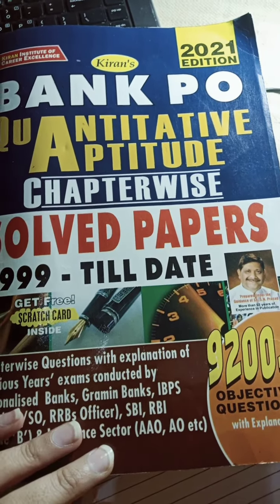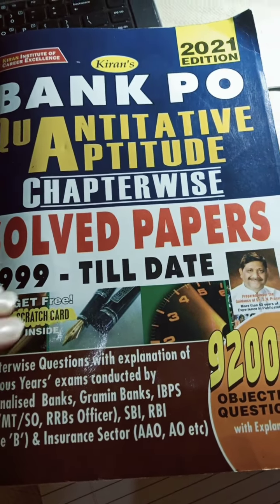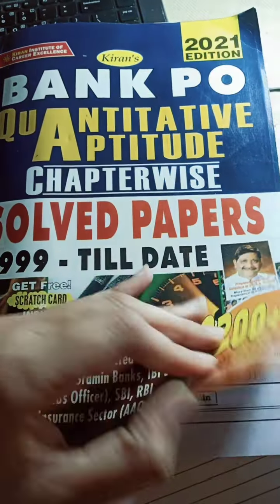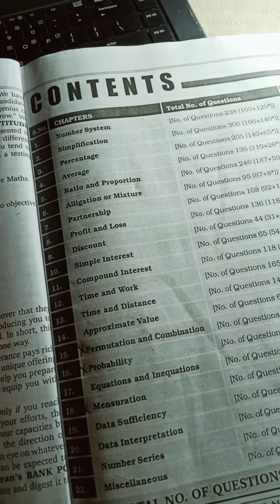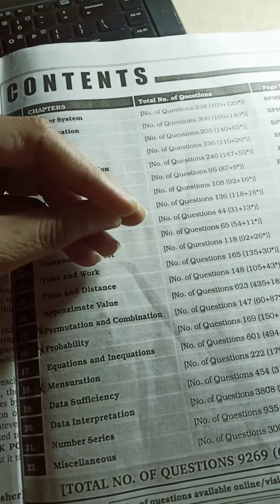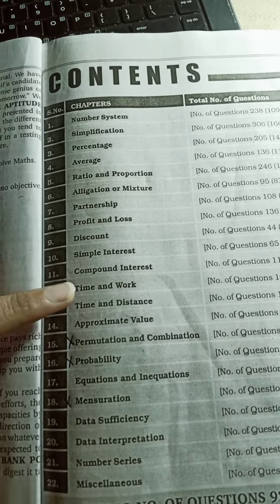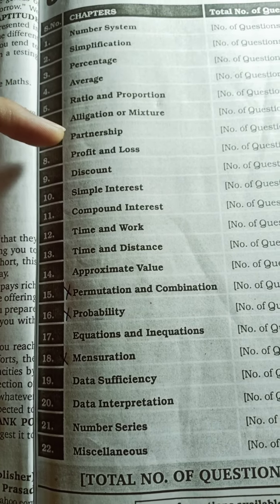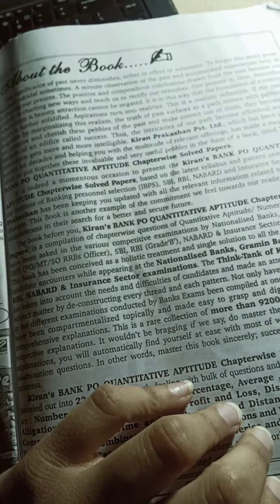BEST BOOK FOR PRACTICE PRE LEVEL ..DO IT ATLEAST FOR 3 TIMES DEFINITELY YOU WILL CLEAR PRE.